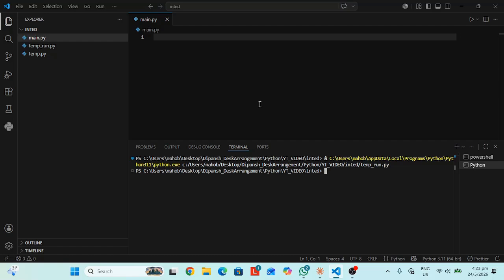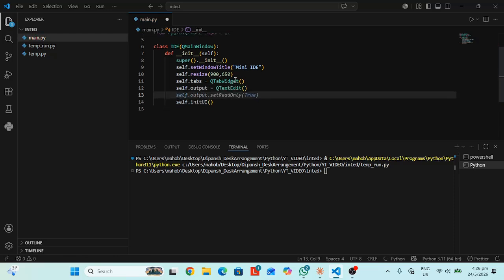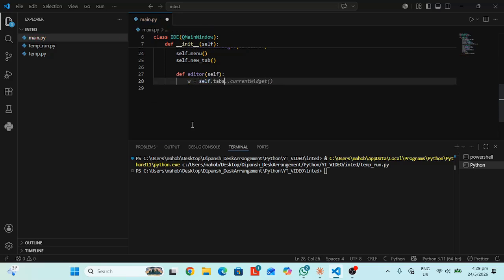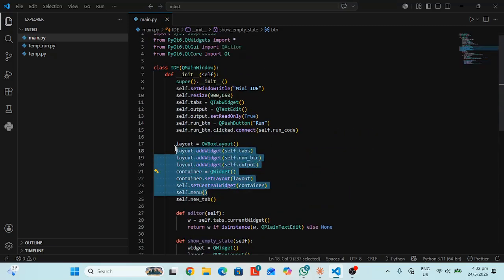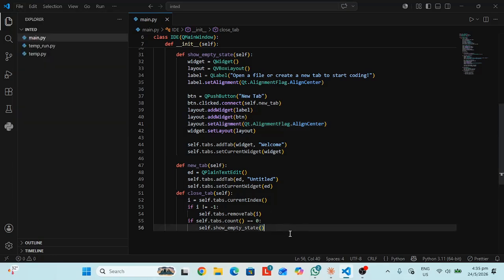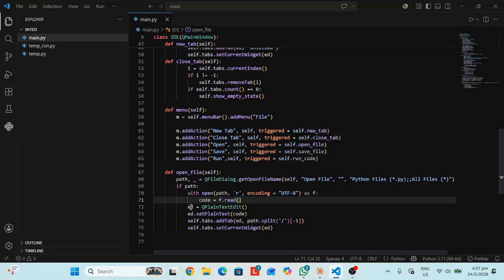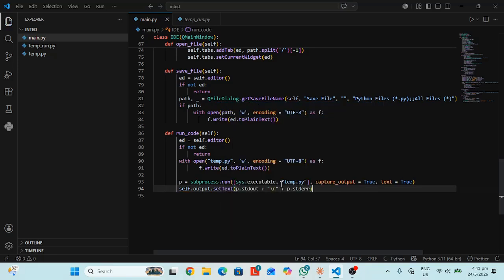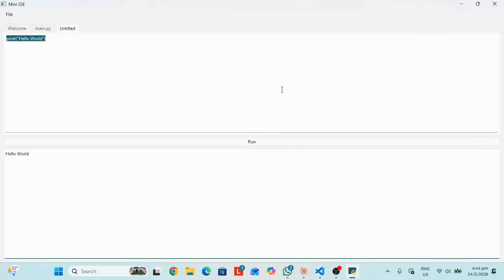Mini Python IDE in 100 Lines (Run Code, Tabs, File System)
I built a minimal Python IDE using PyQt6 in ~100 lines of code.

It includes:

Tab-based editor
Run button for Python scripts
File open/save system
Output console (stdout + stderr)
Empty state UI when no tabs are open

This project focuses on core IDE architecture, not feature bloat.

What this demonstrates:
UI structure with PyQt6
subprocess-based code execution
basic tab management
lightweight editor design patterns
Limitations:
No autocomplete
No debugging system
No advanced syntax analysis
NOTE: This is a foundation, not a full IDE.